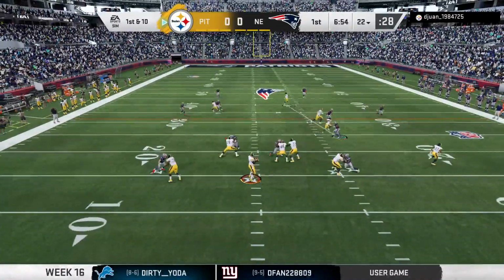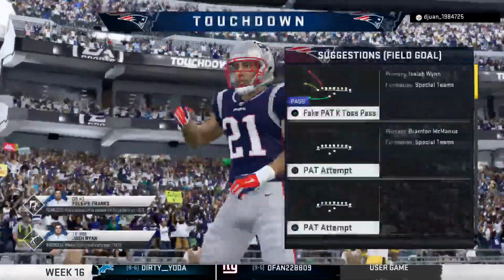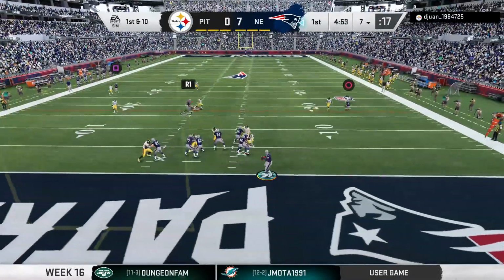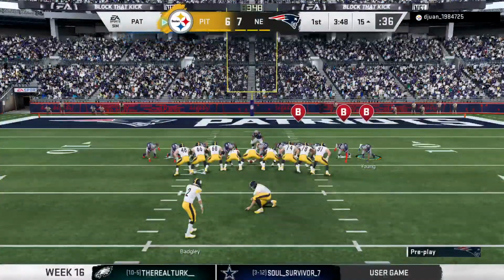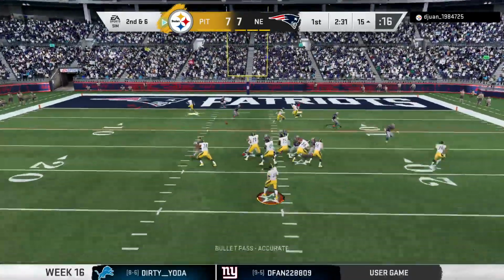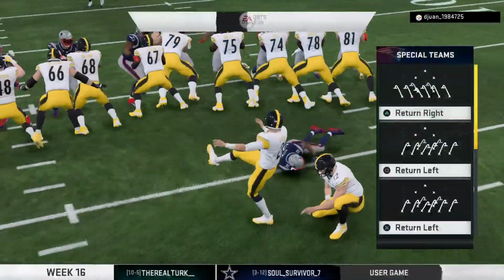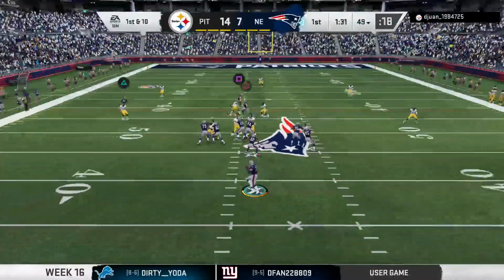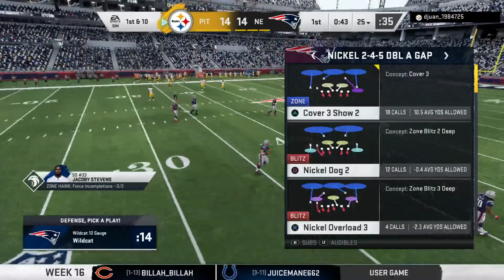peelstackzz's lets gooooooooooo